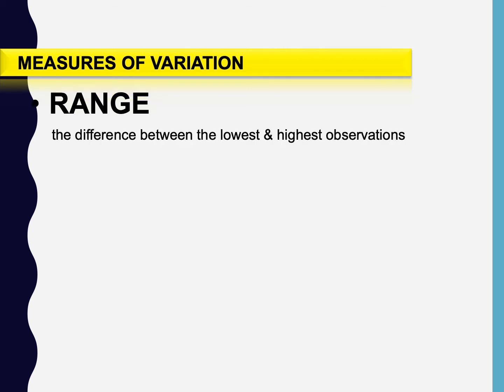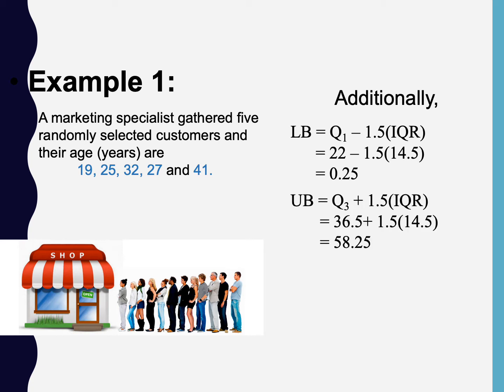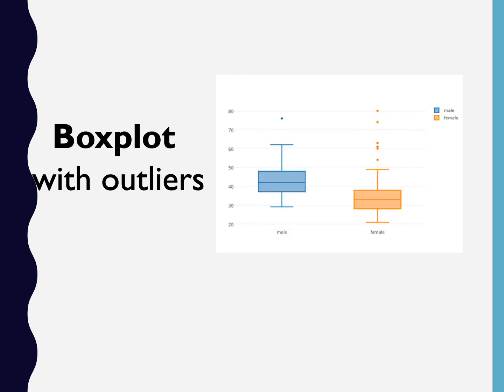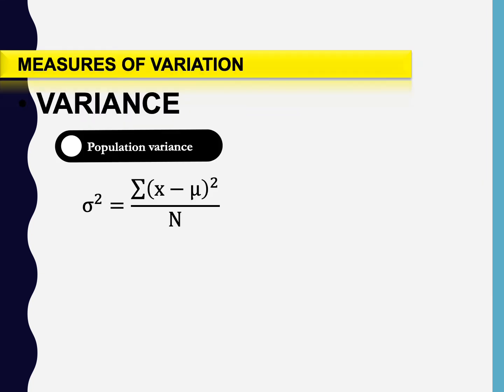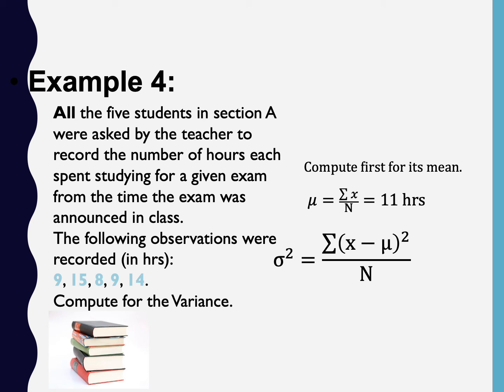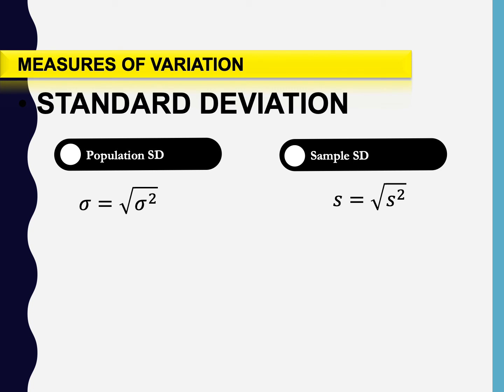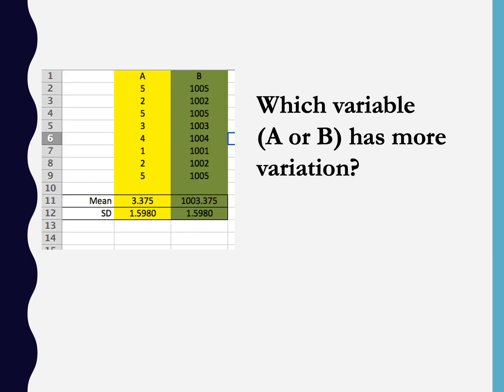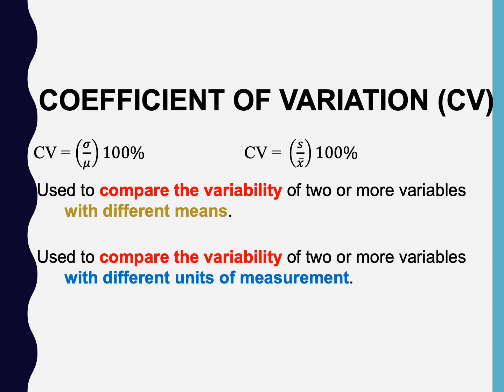[Mathematics in the Modern World] Measures of Variation